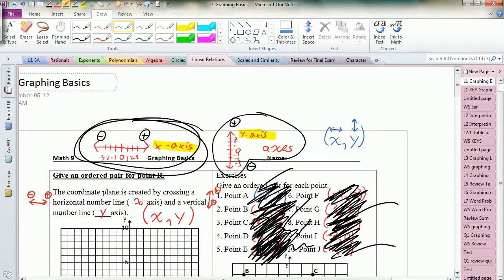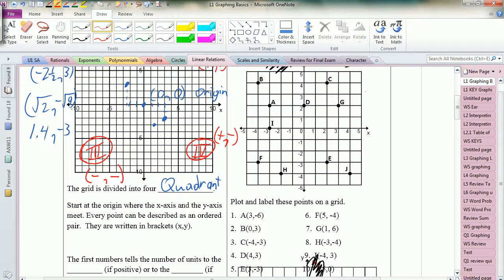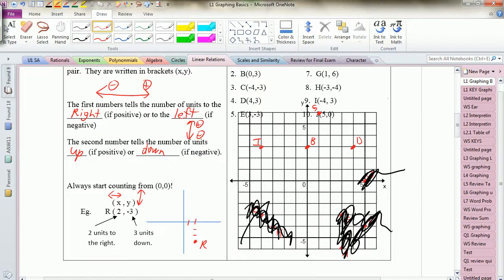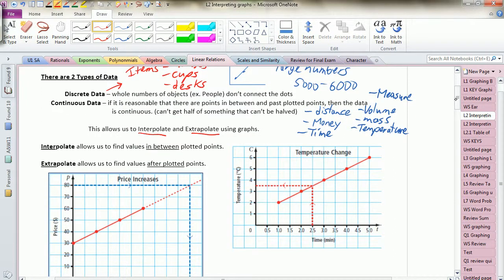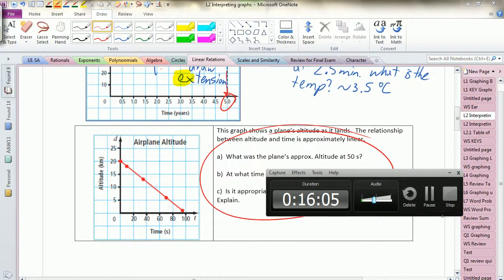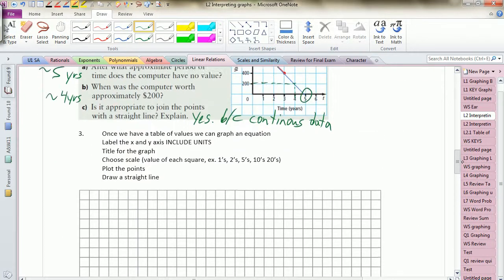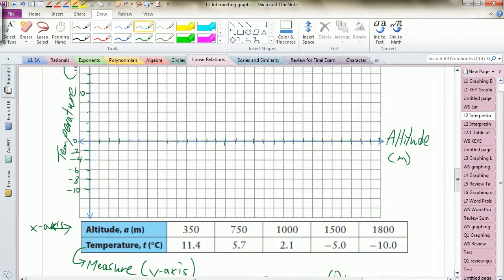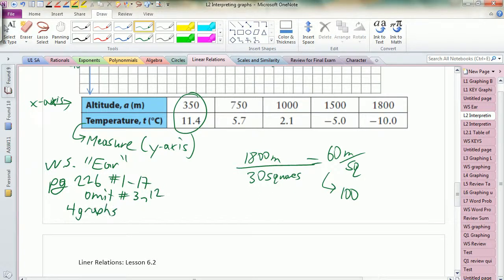U6 Graphing basics and interpreting graphs